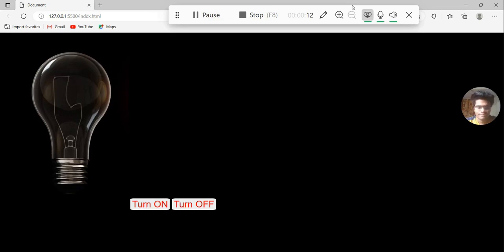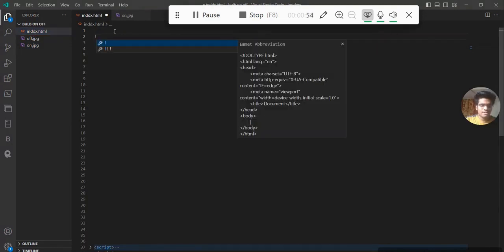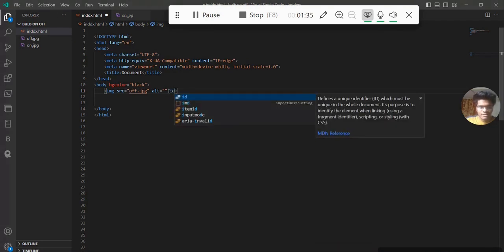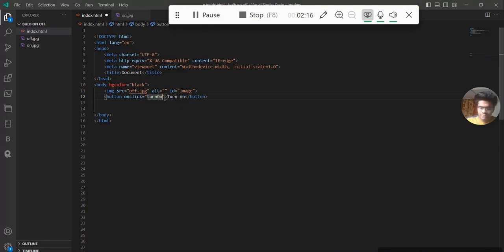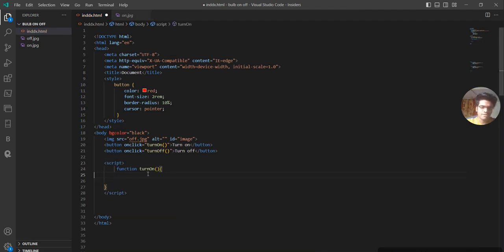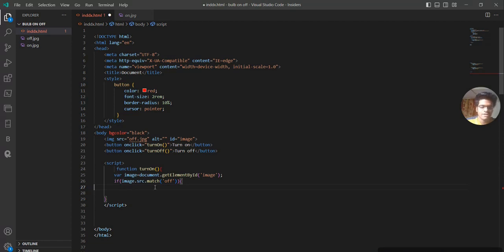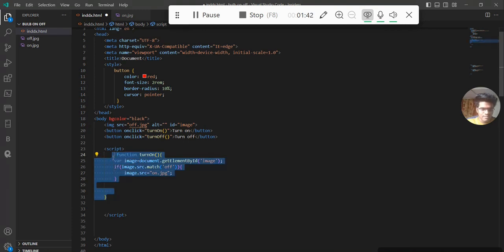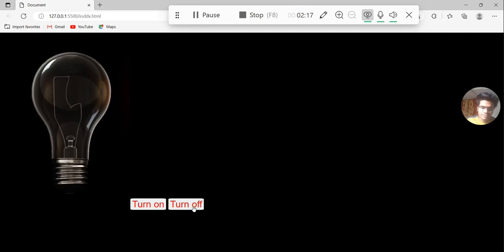Bulb ON/OFF using HTML ,CSS & Java Script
In this video we will discuss about how to build an attractive Bulb on off function  using html ,CSS & java script(using if else conditions)  with full
code . you can download code from my Github account. thanks